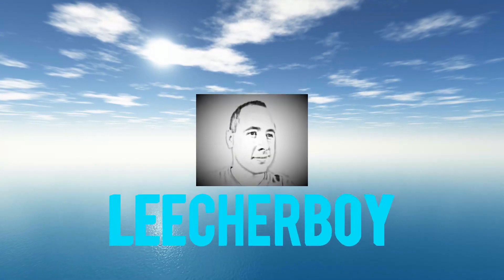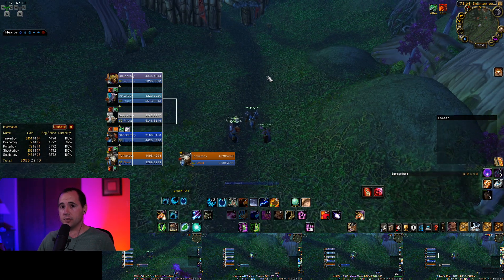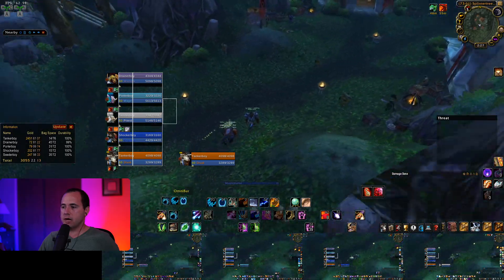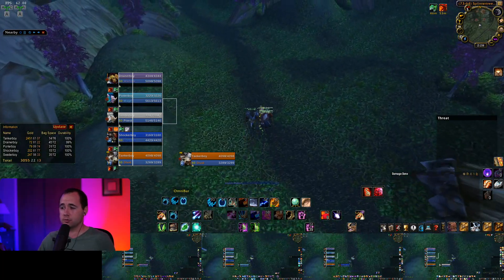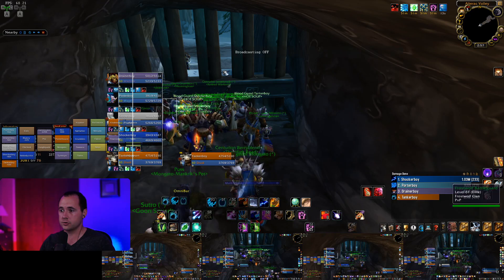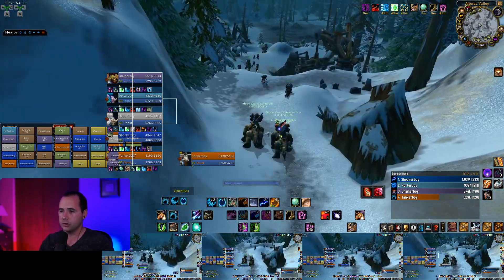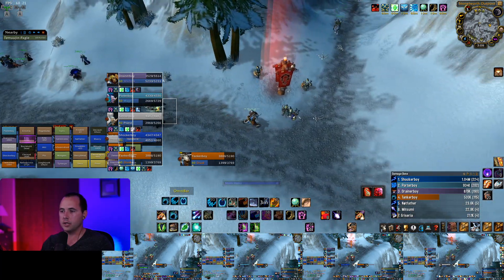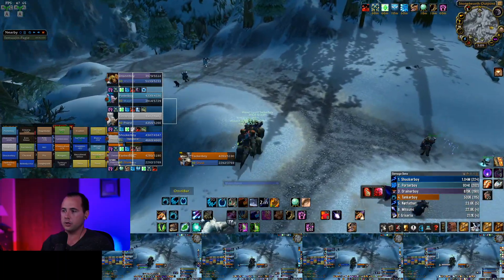Move in Battlegrounds Without Follow (kindof) | Multiboxing Classic WoW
Let me know if the comments if this works better for you. I know its not as good as using in-game follow, but it should be better than broadcasting keyboard movement.